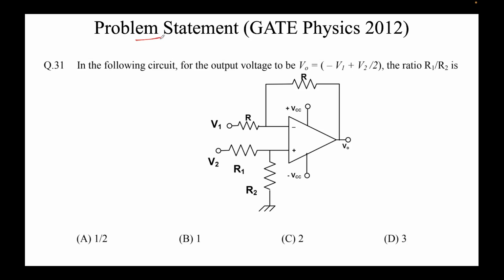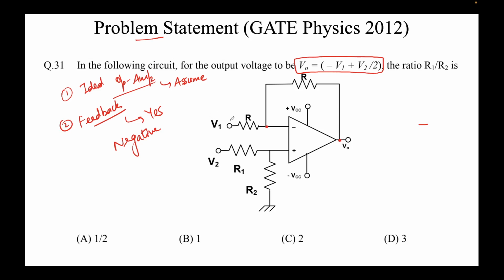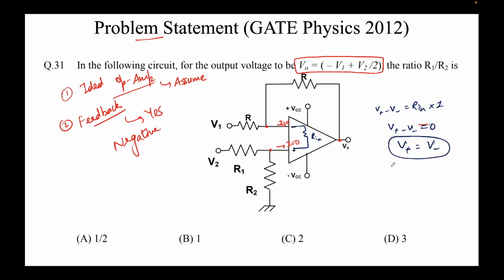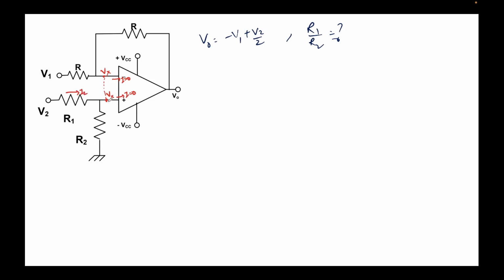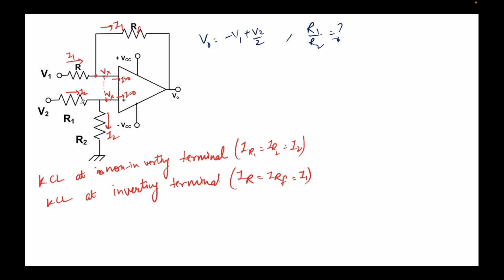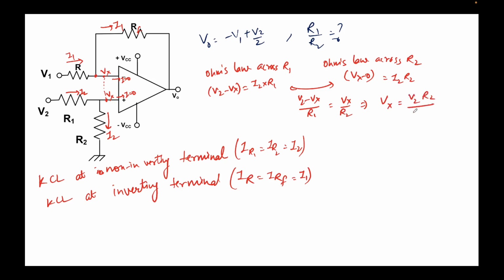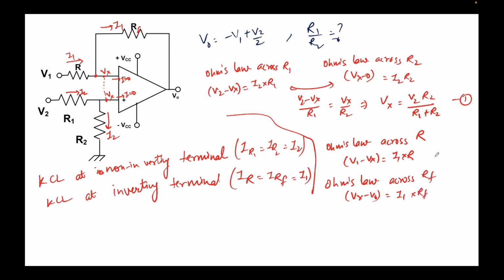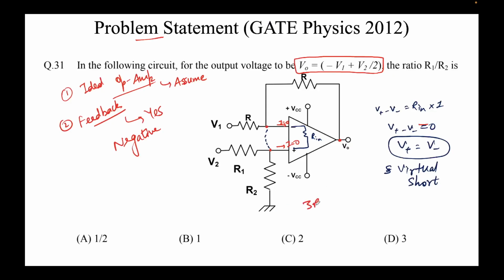Q31 PH 2012